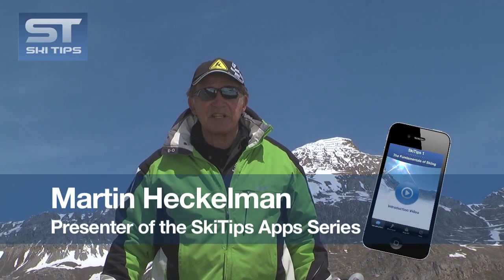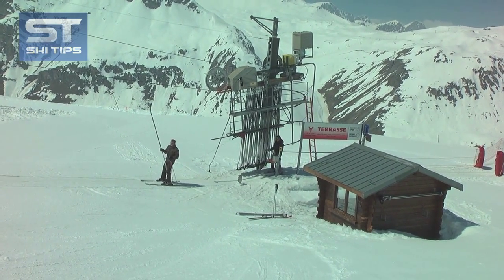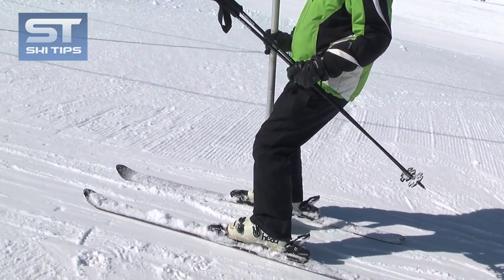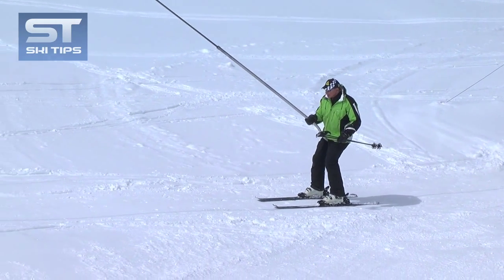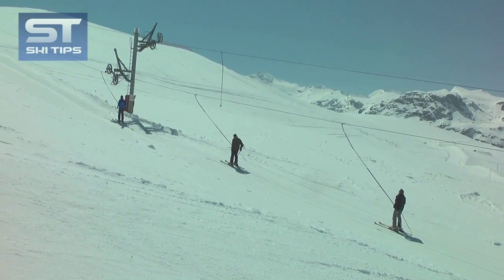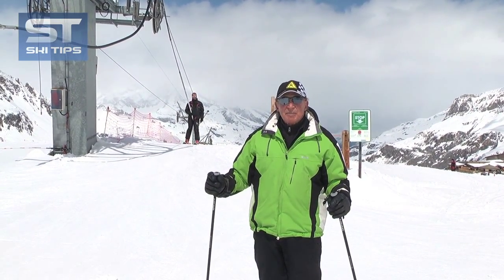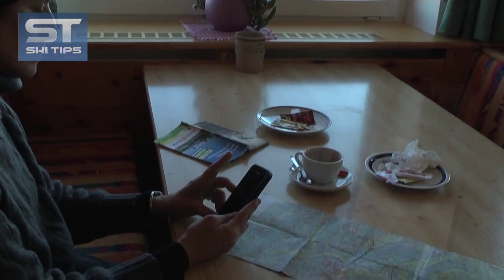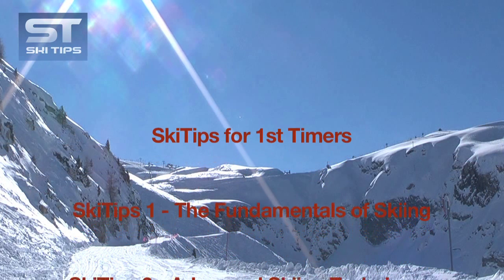Video Blog - how to ride a Poma Lift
In this video blog Martin Heckelman demonstrates how to ride a 'Poma' or button lift. These lifts are not very common in North America but you'll find them everywhere in Europe and they require a certain technique to master.